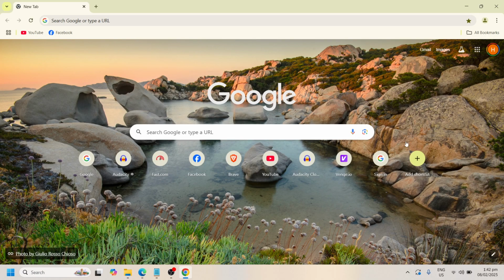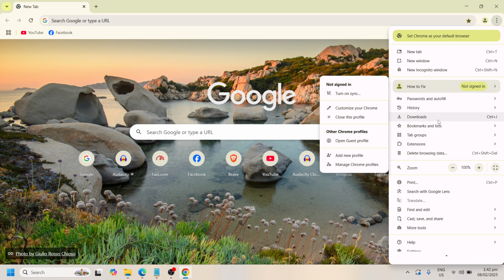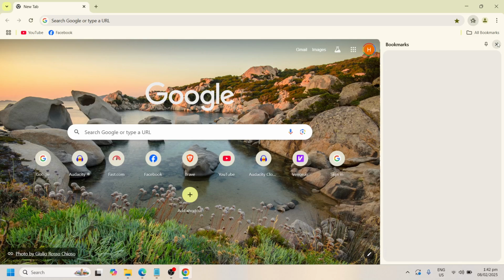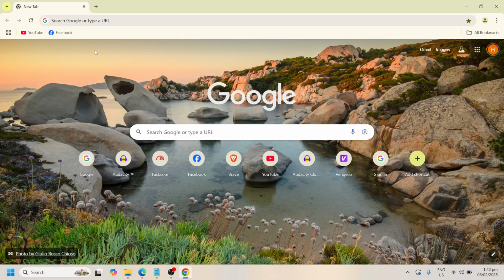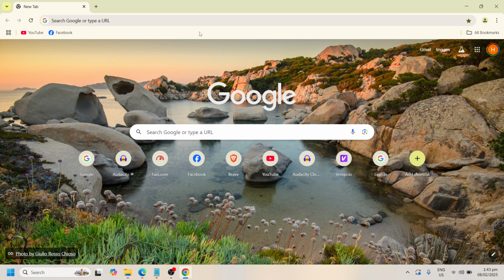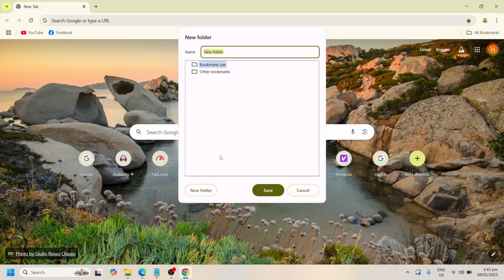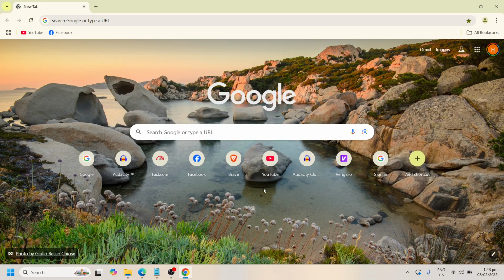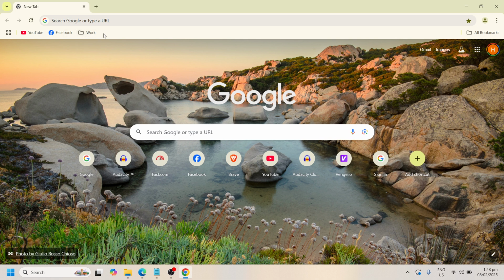COMPILE Your Bookmarks EASILY In Less Than 3 Minutes In Your Windows Or Computer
Compile your bookmarks easily in less than 3 minutes! Learn how to organize, export, and back up your saved links effortlessly. Keep your bookmarks neat and accessible. Watch now for a quick and simple guide!